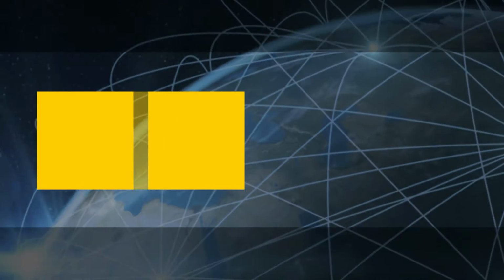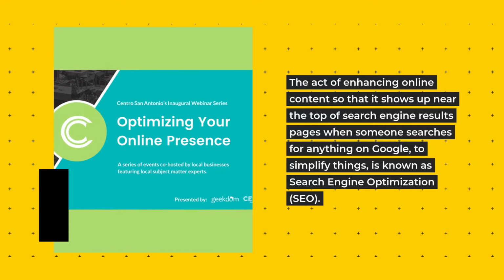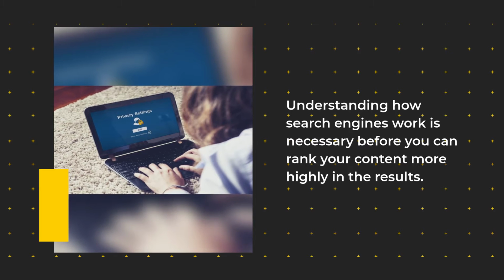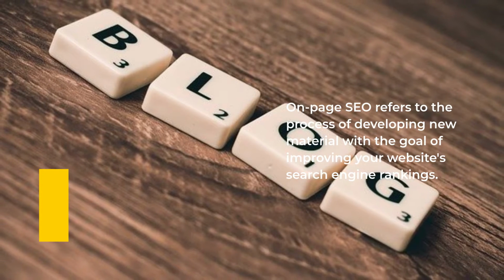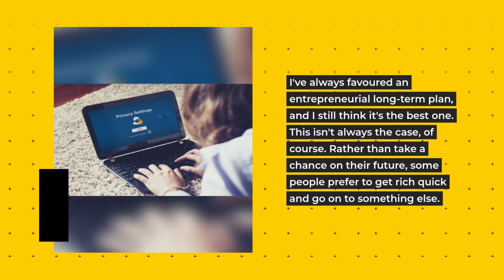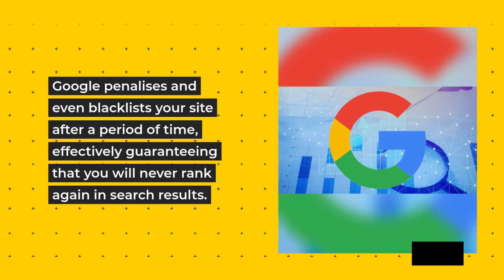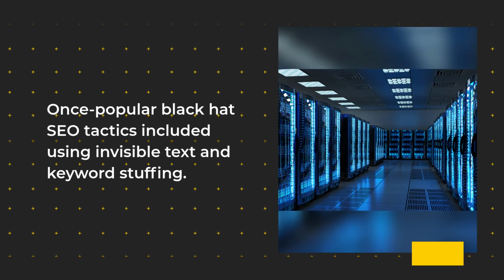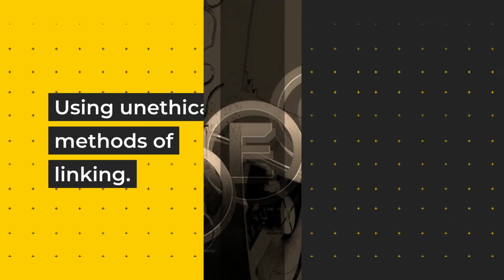SEO - What is Search Engine Optimization?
What Exactly Is Search Engine Optimization (SEO)?

This Video Covers following topics:

Do Seo Yourself?
Does Seo Really Work?
How Seo Works?
How Seo Works In Digital Marketing?
How Seo Youtube Video?
How Seo Is Done?
Is Seo A Good Career?
Is Seo Dead?
Is Seo Important?
Should I Learn Seo?
Seo Mistakes You Should Avoid?
What Seo In Hindi?
What Seo Specialist Do?
What Seo Do?
What's Seo Marketing?
What's Seo On Youtube?
What Is Seo Content Writing?
Which Seo Plugin Is Best For Wordpress?
Why Seo Is Important?
Why Seo Is Important For Your Business?
Would You Seo In Guk